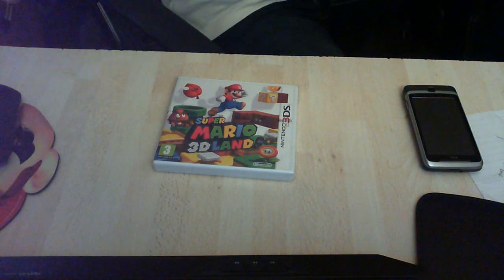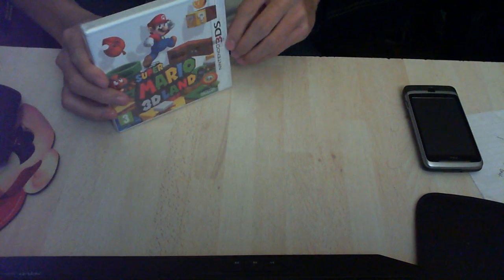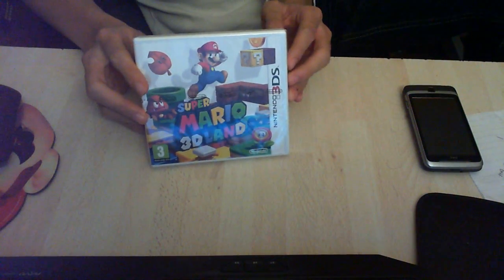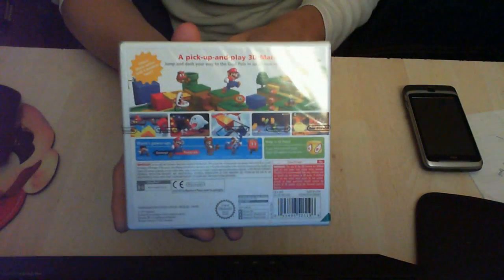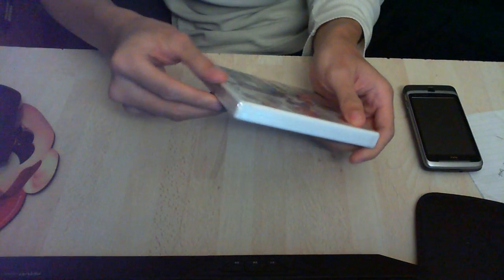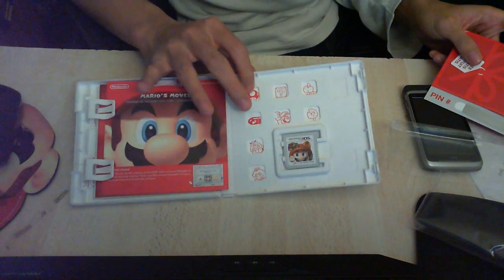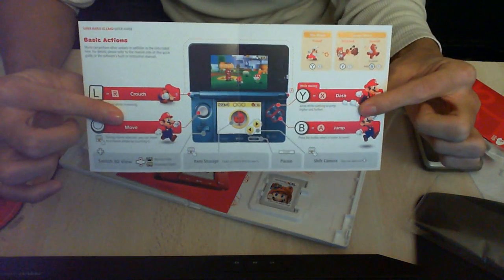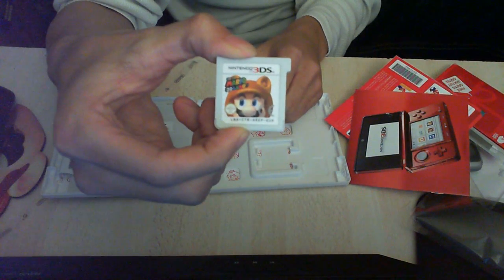Super Mario 3D Land Unboxing with friends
I'm Unboxing the new mario game so excited =D